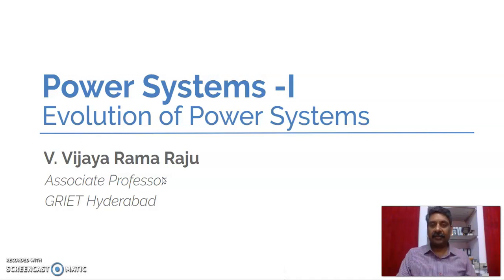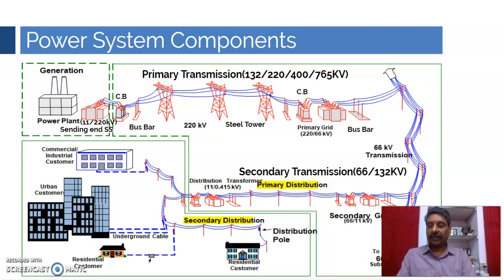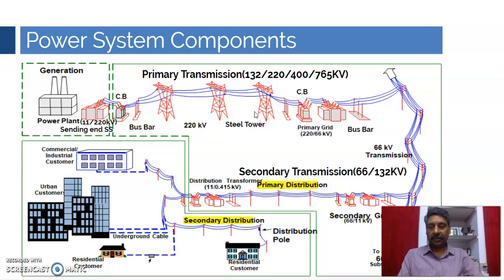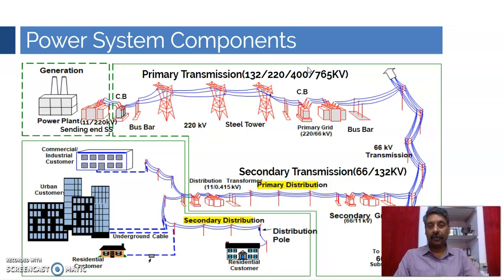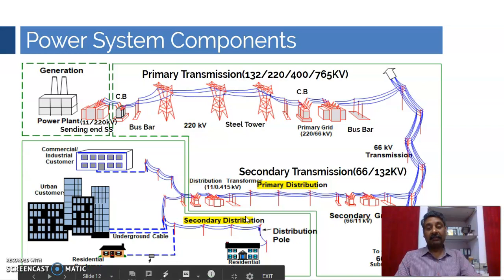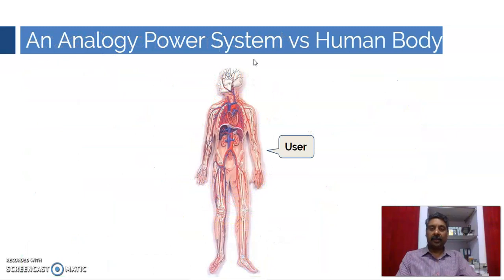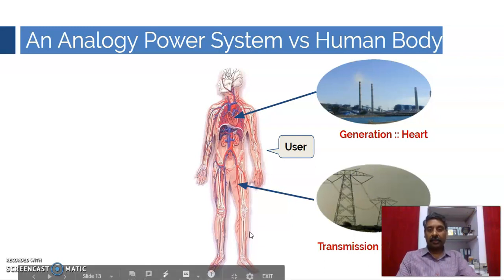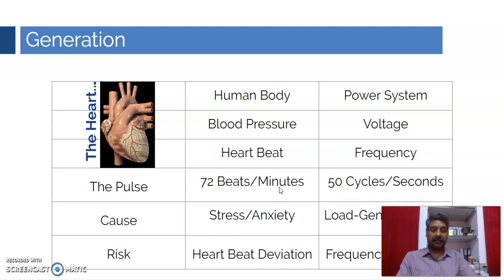Structure of Power Systems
In this learning dialogue structure of power systems was explained. Discussed about the various components involved in the power systems. Analogy between power systems and human body was also explored.